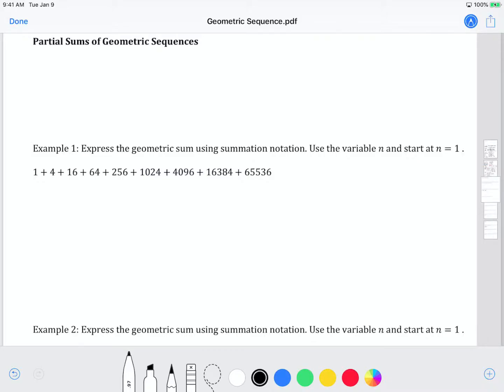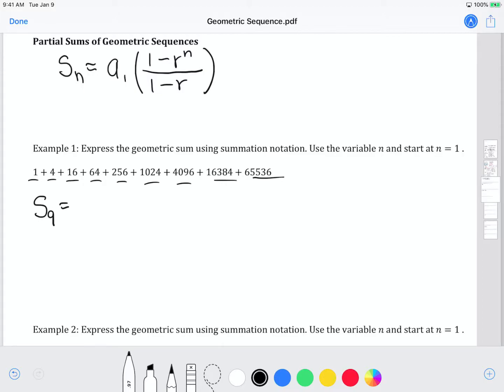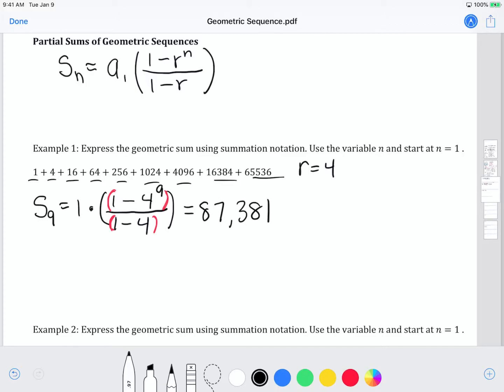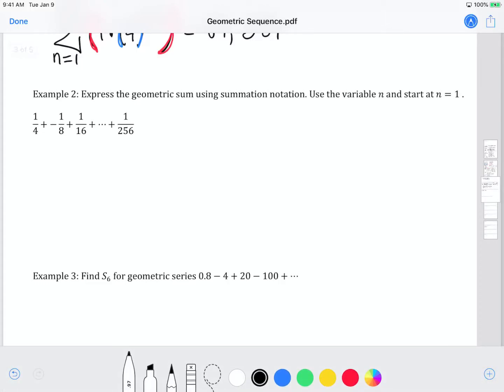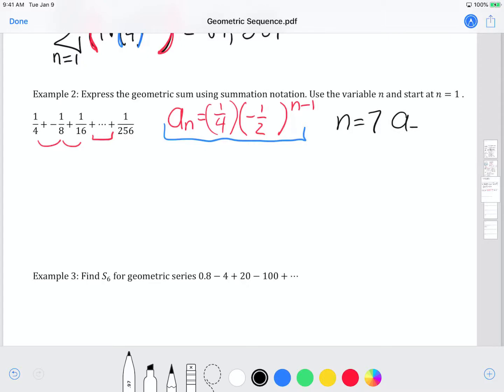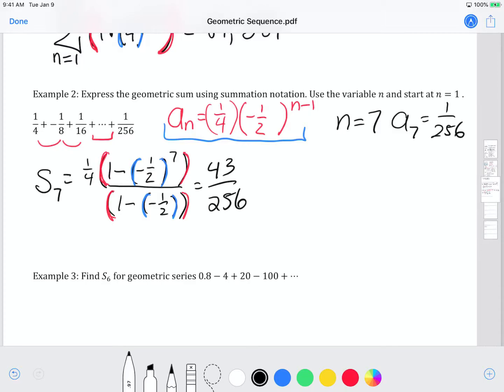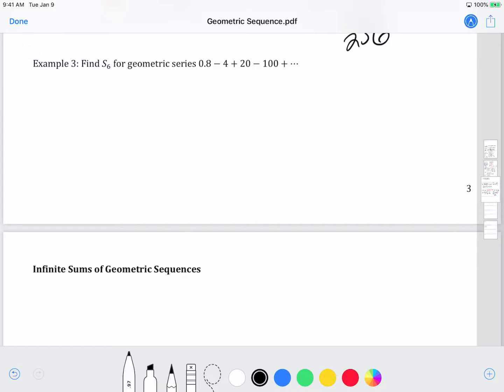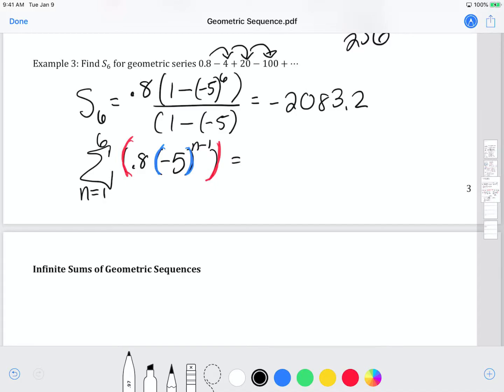Partial Sums of Geometric Sequences